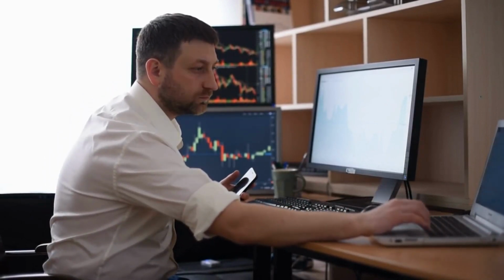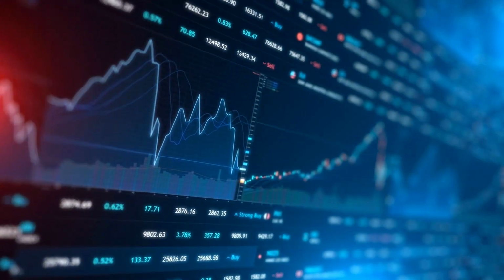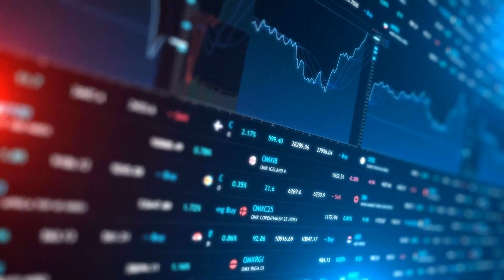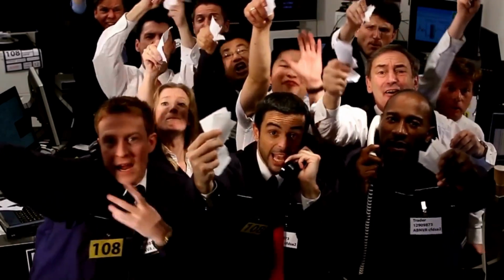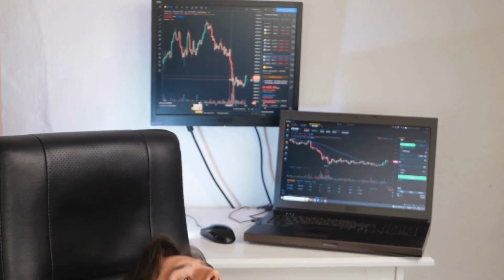Mastering Forex: Trade Agreements & Tariffs Impact on Currency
Dive into the intricate world of forex trading as we unravel how international trade agreements and tariffs influence currency values through fundamental analysis. This comprehensive guide is designed for both novice and experienced traders looking to deepen their understanding of currency market dynamics.

Join us on this enlightening journey at FX Limit, where we bring clarity to complex forex concepts and strategies.